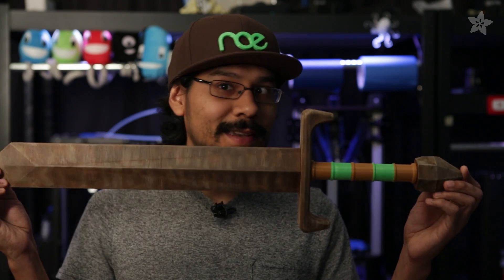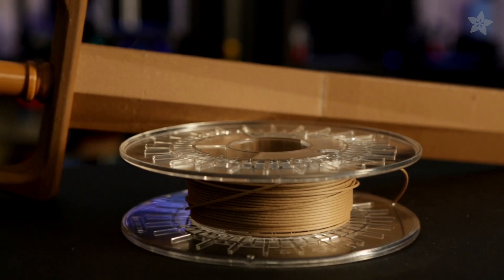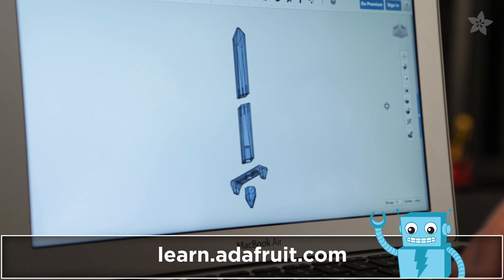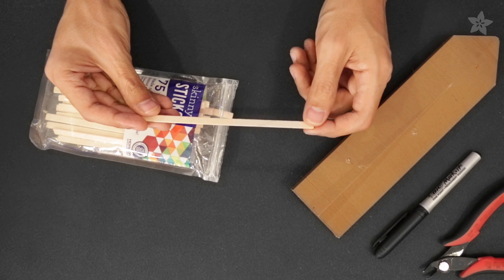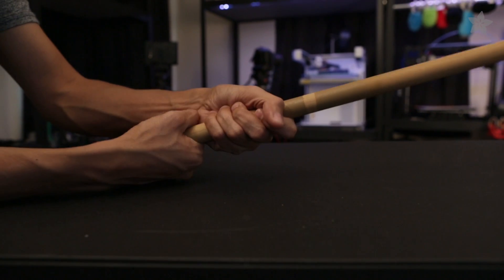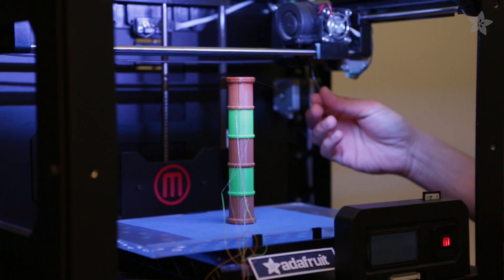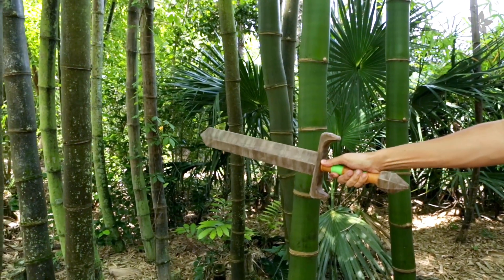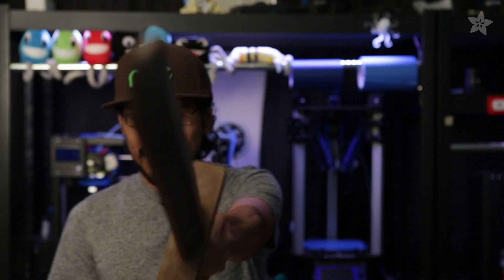Link's 3D Printed Wooden Sword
Link from the Legend of Zelda, sports an iconic wooden sword used to thwart off enemies. In this project we're 3D printing his sword in wood filament.